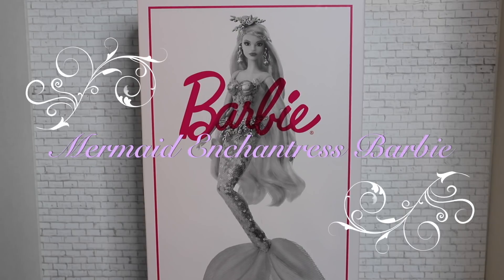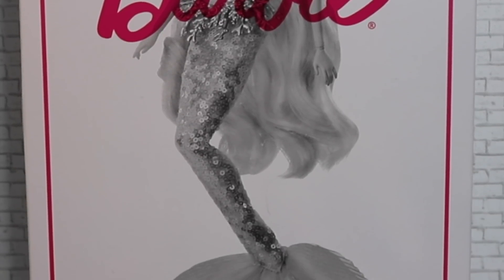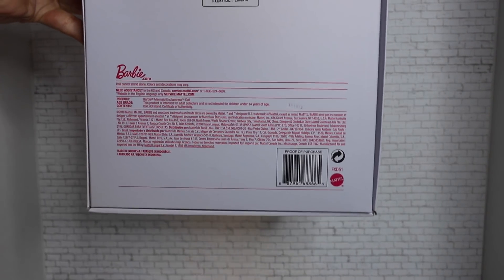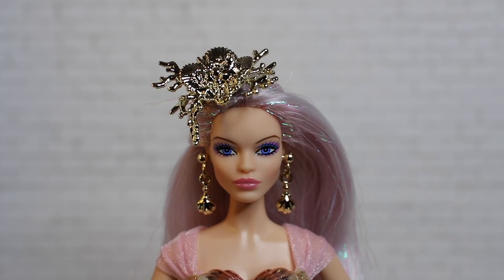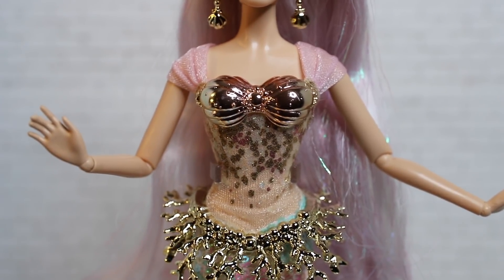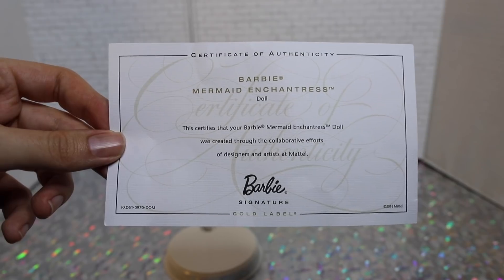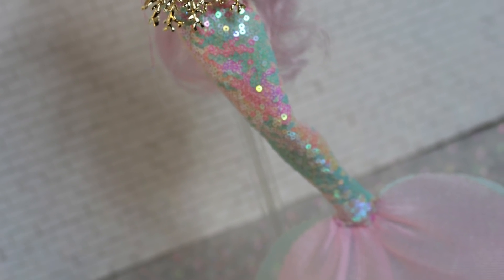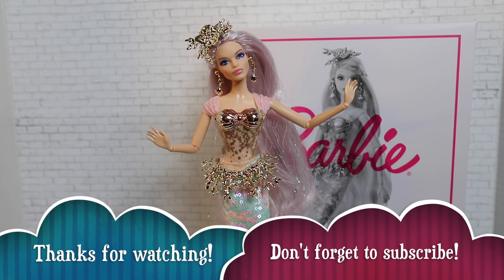Barbie Signature: Mermaid Enchantress UNBOXING & REVIEW!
Mythical muses swim under the sea! In today's Toy Chat we unbox and review a brand new Barbie Signature doll, the Mermaid Enchantress from the Mystical Muse collection! This fantasy-inspired doll is straight from a daydream. What do you think of her?

Purchase the Mermaid Enchantress Barbie Signature doll on the official Barbie